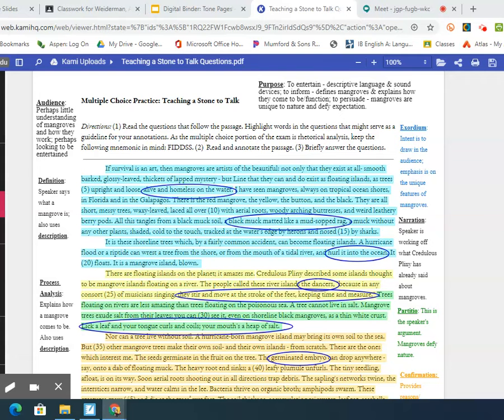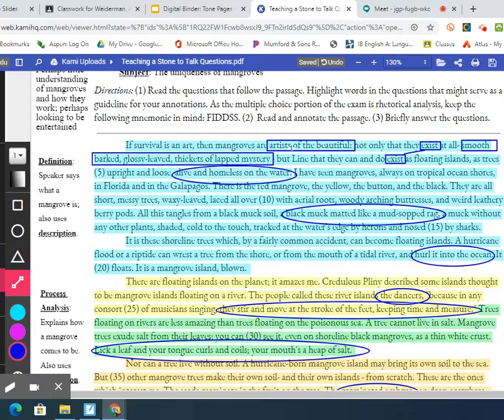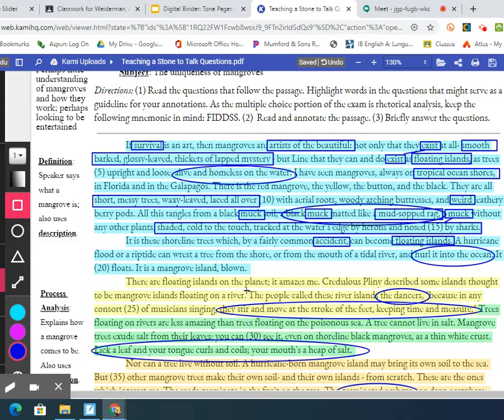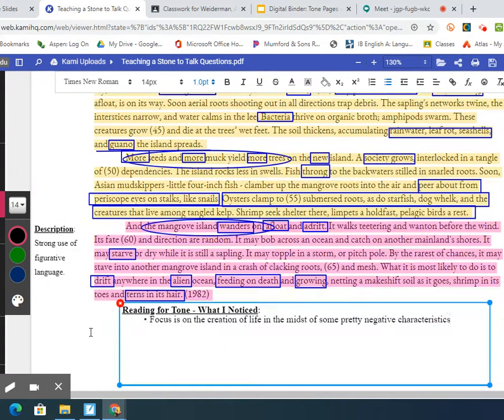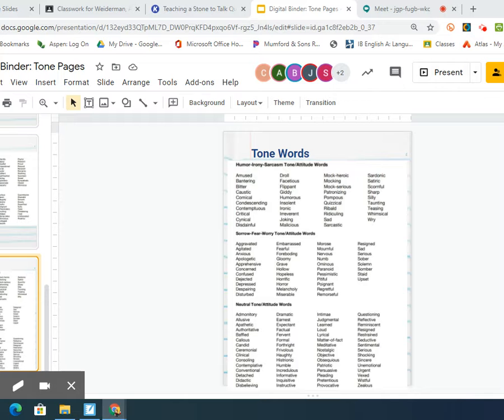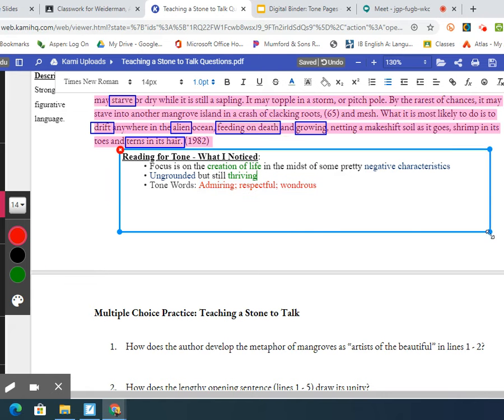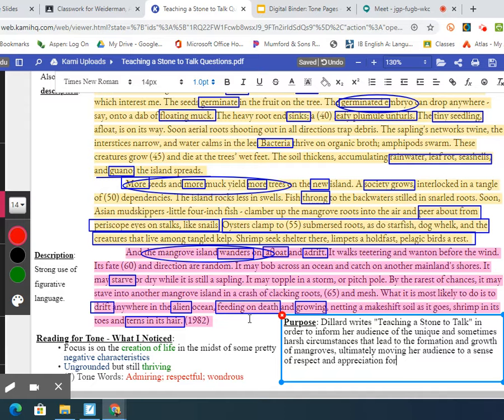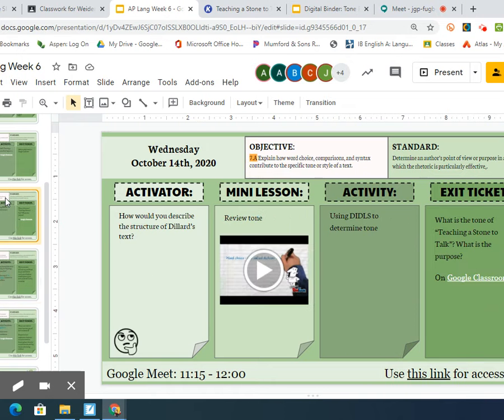10/14: Working with Tone